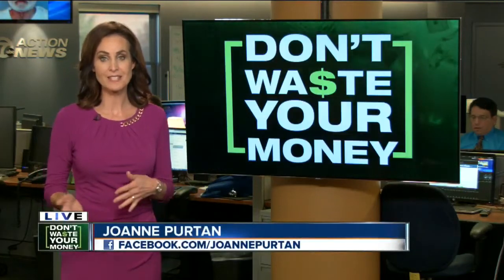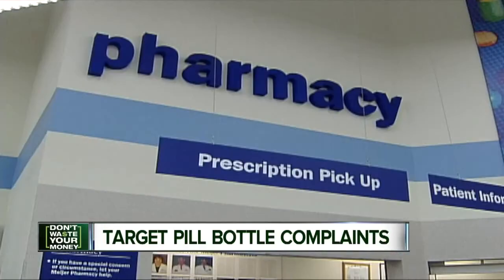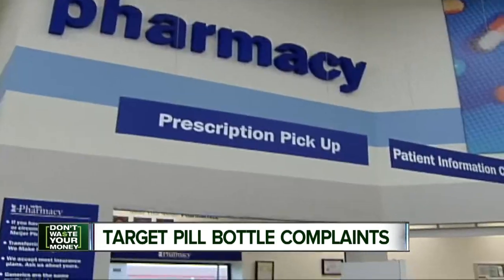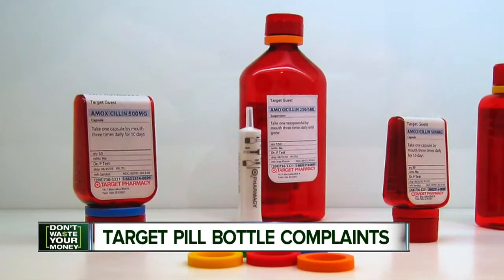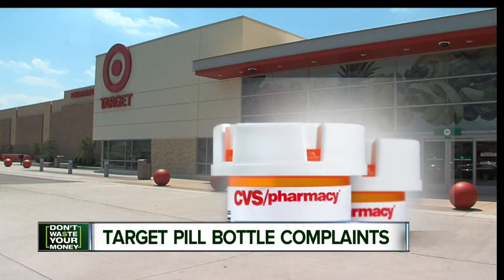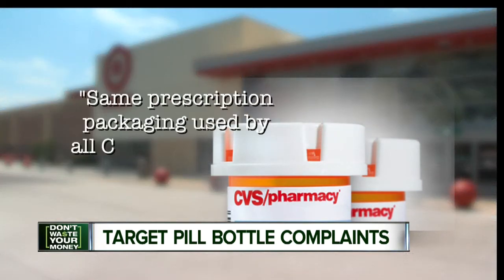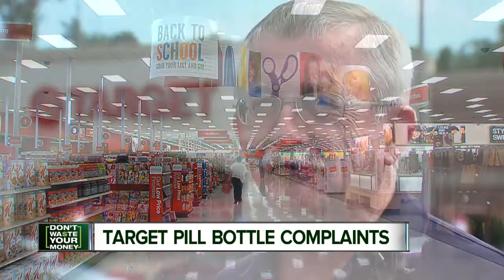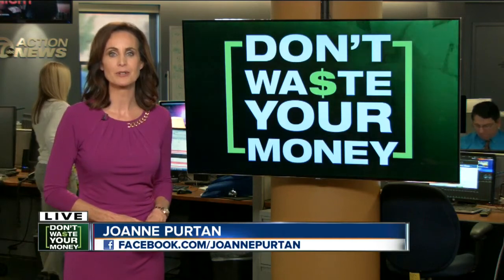Target pharmacy complaints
Customers have launched multiple complaints in the wake of Target's move to using CVS pharmacy.